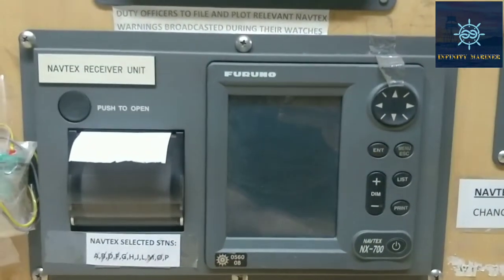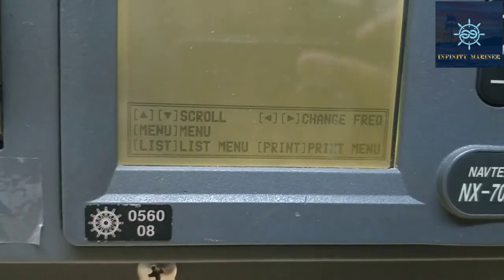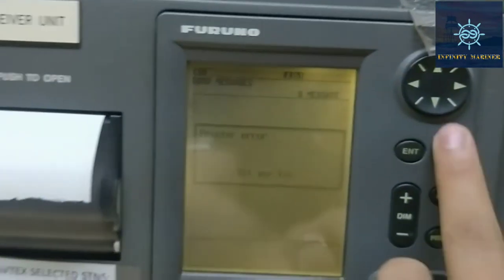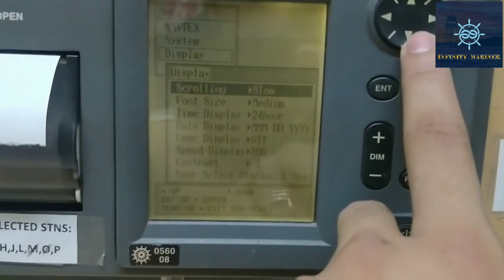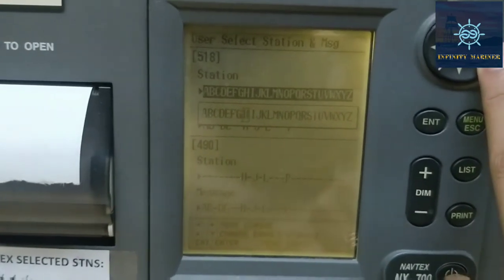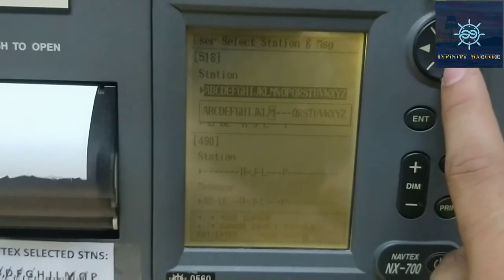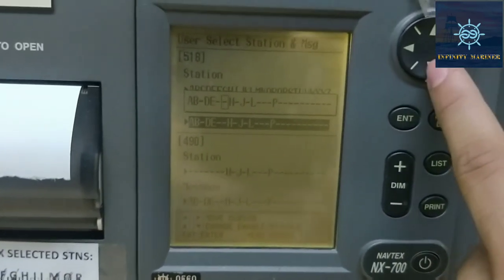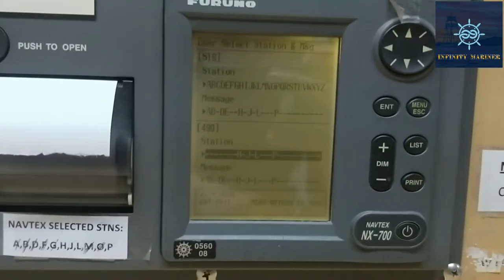How to select the station & type of messages on NAVTEX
It is of utmost importance that every navigating officer ensures the safety of the vessel and its crew. Accidents can happen to the most cautious and prudent of navigator. Right from the start of voyage planning, the navigator needs up to date information that will affect the passage of the ship. The most important information to vessels is information related to safety including Maritime Safety Information.

TYPES OF MESSAGES

A= Navigational Warning

B= Meteorological Warning

C= Ice report

D= Search and Rescue Information/ piracy and armed robbery

E= Meteorological forecast

F= Pilot messages

G= AIS messages(formerly Decca messages)

H= Loran C messages

I= Omega messages

J= Satnav messages (GPS or GLONASS)

K= Other electronic navigational aid system messages

L= navigational warnings (additional)

M to U= Reserve

V= Notice to fisherman

W to Y= Reserve

Z= No messages on hand

The navtex receiver can be set to ignore certain types of messages, however, messages A,B,D and L because of their importance cannot be rejected by navigating officers

STATION SELECTION

All navtex receivers are programmable to enable the navigating officer to ensure that only messages from selected Navtex Stations are displayed or printed. The SELECTING STATION menu under the Menu option in a Navtex Receiver allows the officer to select the desired stations he/she wants to receive automatically or manually.